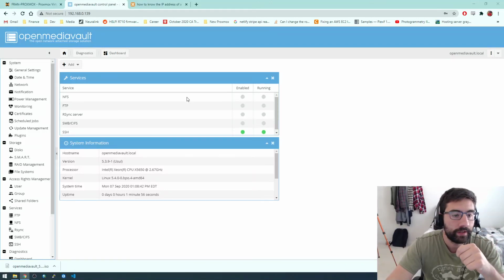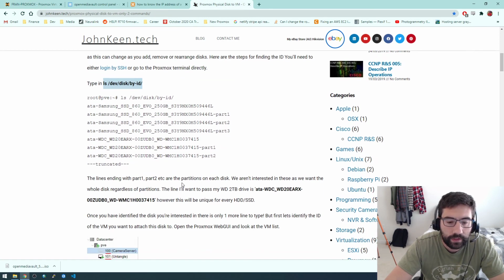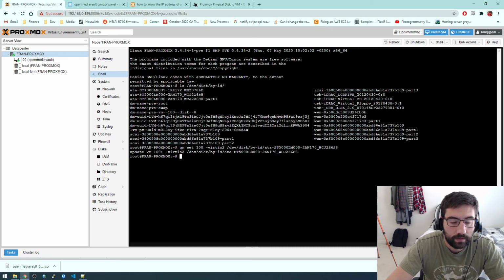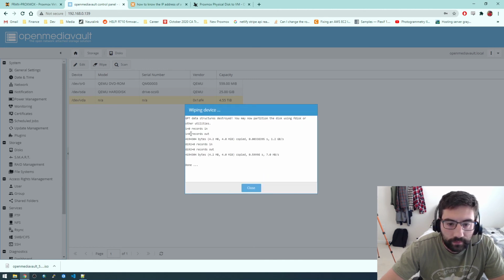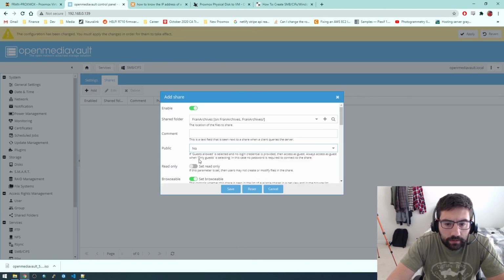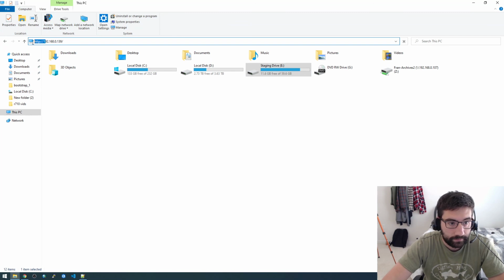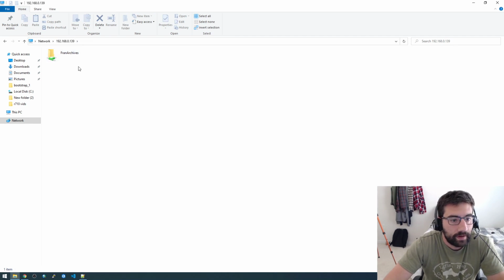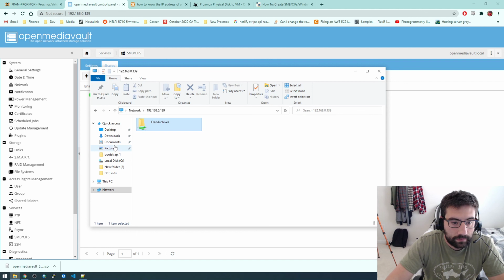6 - Install OpenMediaVault on Proxmox VM - pt. (2/2) - Dell R710 Server with Proxmox Setup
Learn how to install and configure OpenMediaVault!
Installed on Proxmox Hypervisor which is installed on a Dell R710 Server.

Relevant Links